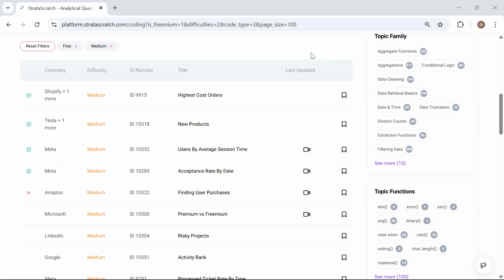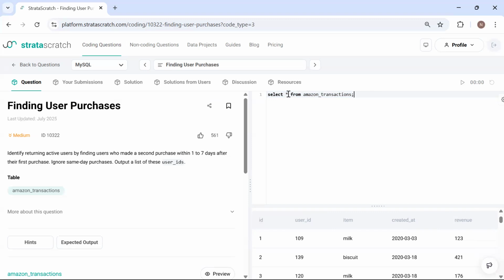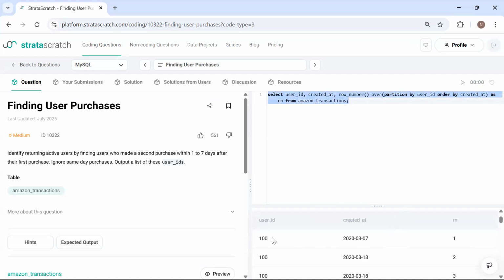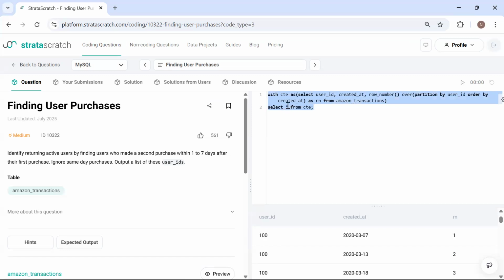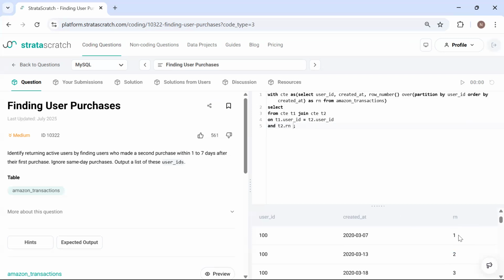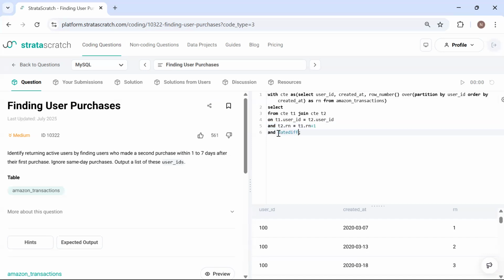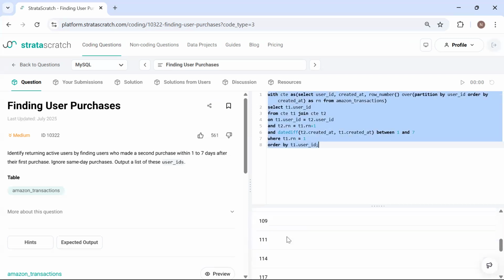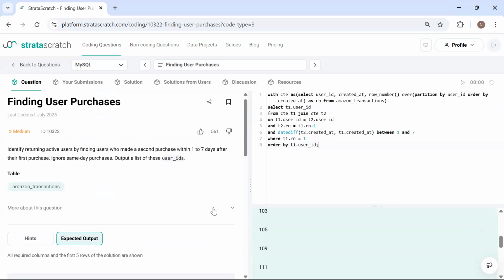Day 25/100: Finding User Purchases Using SQL